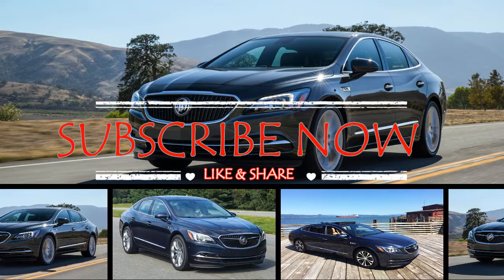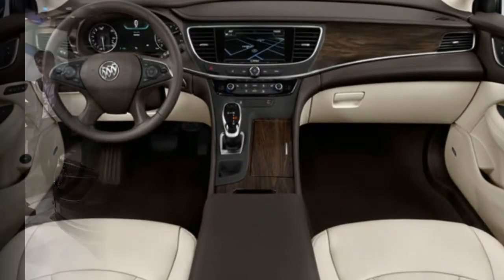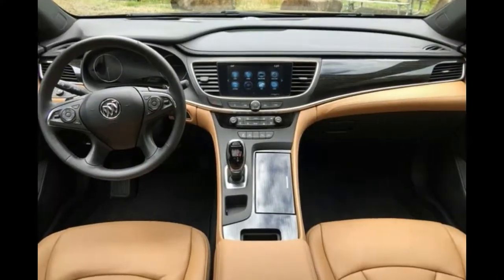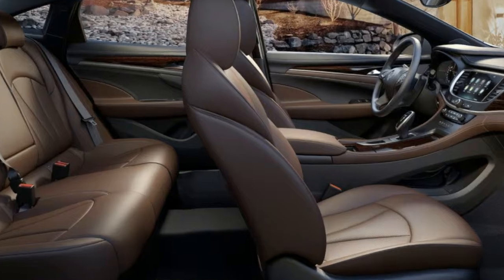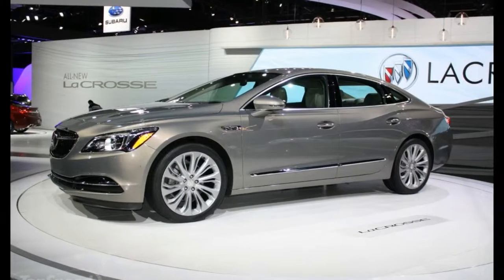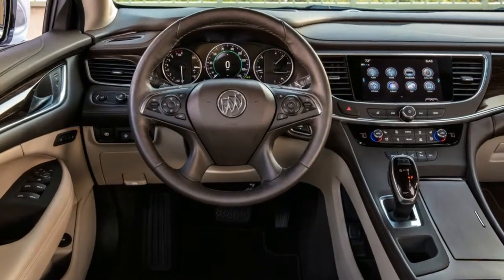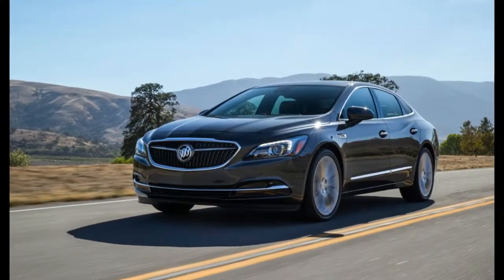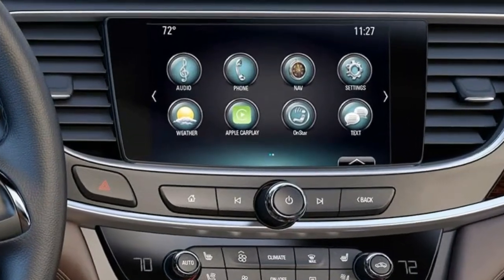WATCH!!! NOW 2017 BUICK LACROSSE PRICE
WATCH!!! NOW 2017 BUICK LACROSS PRICE. At $39,590, the midrange Essence trim is our pick of the LaCrosse lineup. The base and Preferred trims come nicely equipped with features such as aluminum wheels, 4G LTE onboard Wi-Fi, an 8.0-inch touchscreen infotainment system, power-adjustable front seats, and much more, but the Essence kicks things up a notch by adding:
• Adaptive headlamps
All-wheel drive is available, but it’s an option that requires first choosing the top-spec Premium trim, which itself starts at $41,990, and then an extra $2200 of your hard-earned cash. A loaded LaCrosse can touch $50,000, at which point there are numerous other attractive alternatives.